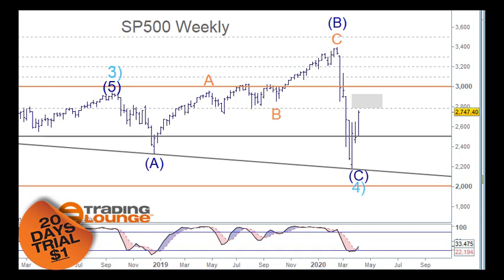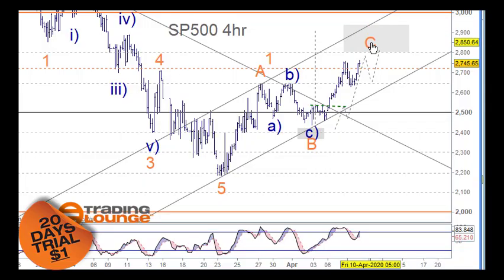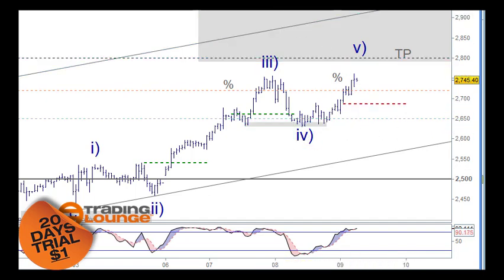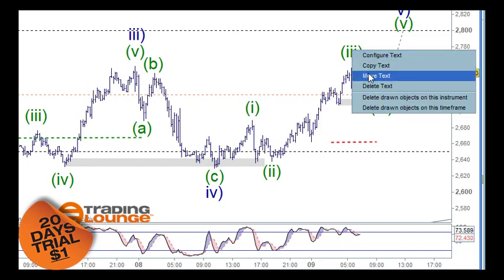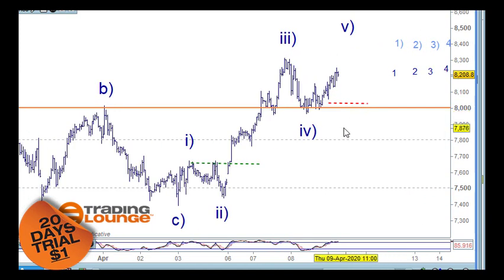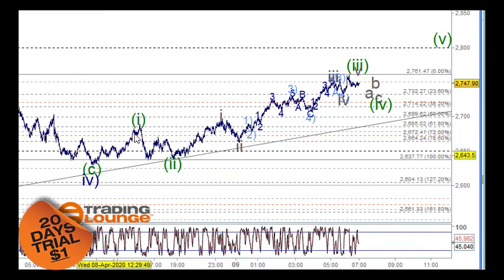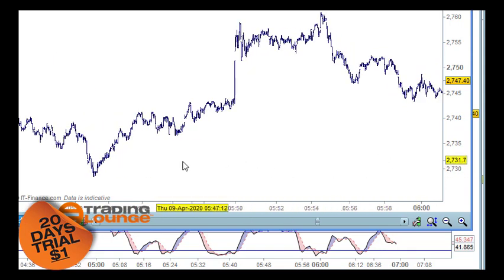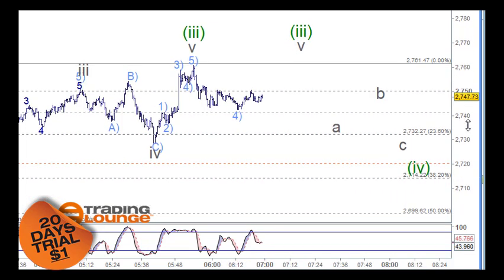SP500 Elliott Wave 9 April 2020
SP500 DJI NASDAQ Elliott Wave Technical Analysis

Overview: Corrective Rally Target mtl8|2,800

Elliott Wave:  Wave (iii) of C

Trading Levels: Minor trading Level 8 (mtl8|2,800) as the next target

Trading Strategy: Currently trading long and moving stops up and taking a percentage profit

S&P 500 Index, SP500, Indices, Emini, (ES), SPY,SPX, Futures, Index, US30 CFD Trading,Technical Analysis,Day Trading, strategies,
cfd trading, options trading,spread betting, US Stock Market,ETF,VOO,NASDAQ-100,DJI